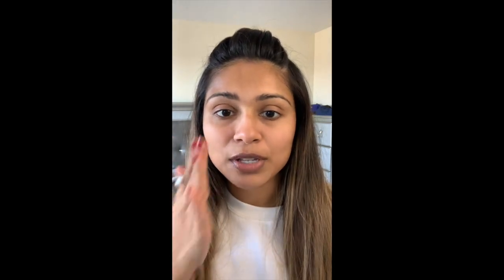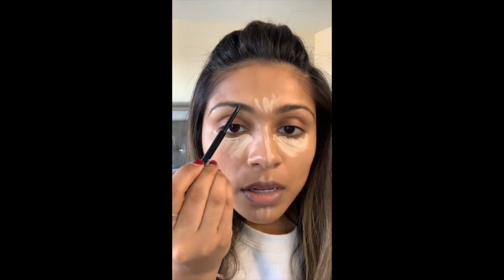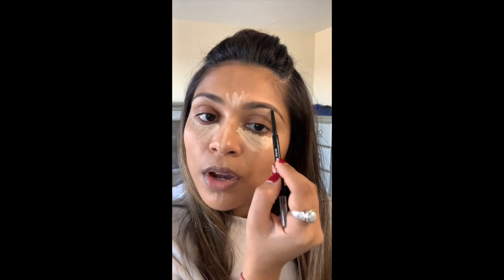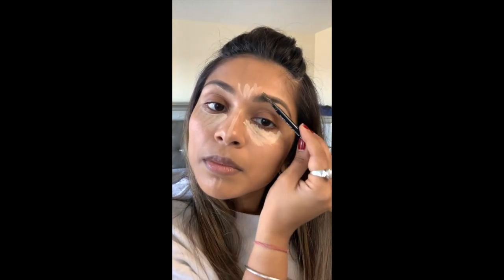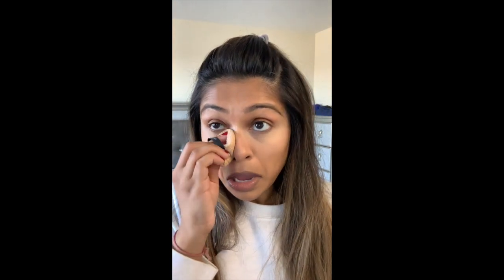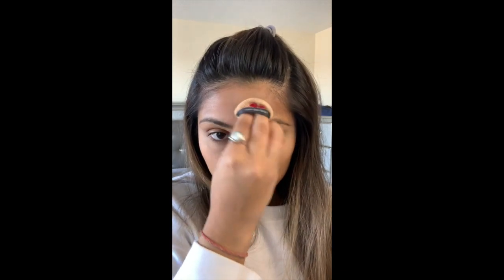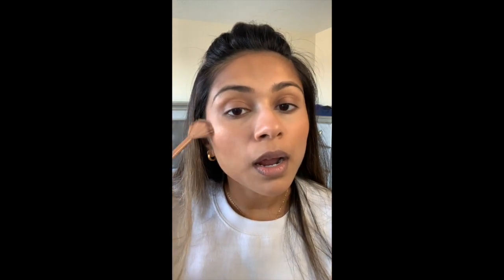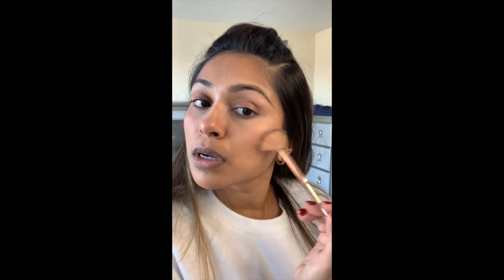NO MAKEUP MAKEUP: All About the Skin!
Since being in quarantine, I've been focusing a lot on skincare and how to improve my skin at the root so that any makeup application goes on flawlessly and accents a natural glow well.  Watch how I get my favorite "no makeup" makeup look and find out what products I've been using before hand to prep my skin!

Here are the links to the skincare products I used and am loving:

Neutriderm Moisturising Lotion with Vitamin E

Dermavive Hydra Cleanser - 120 mL